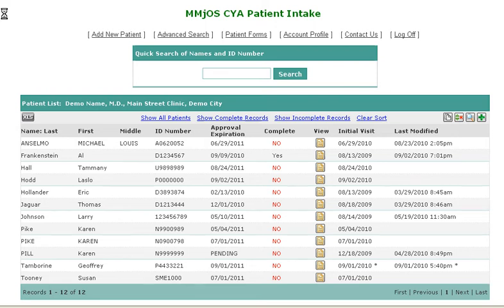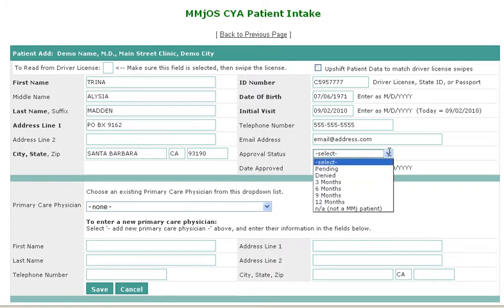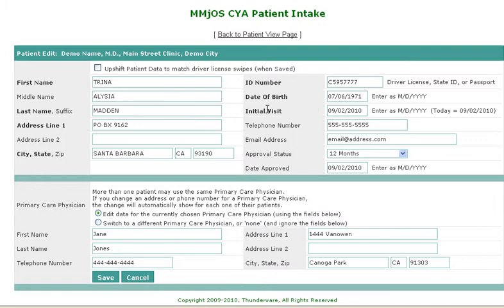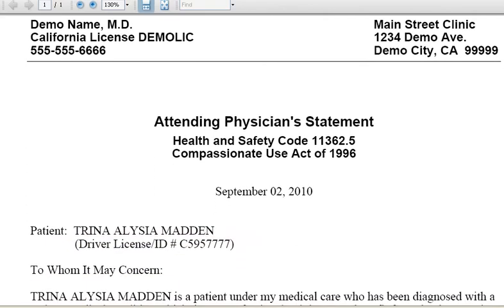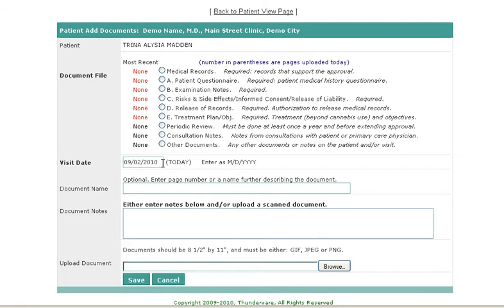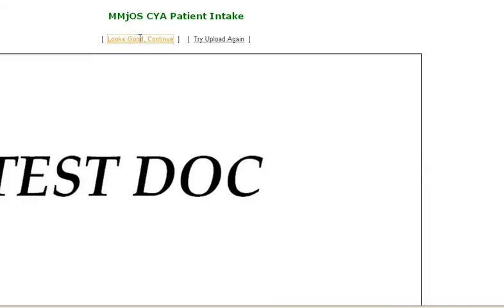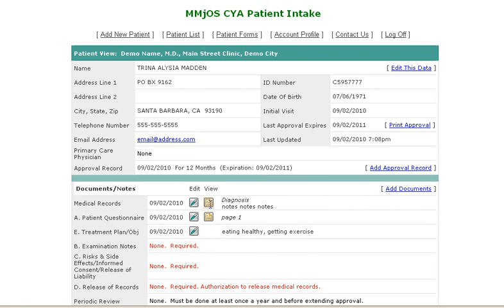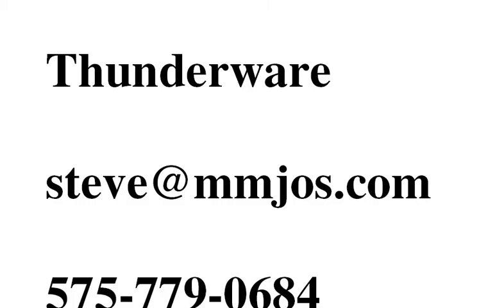Data Entry: MMjOS EMR for MMj Physicians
This video demonstrates the data entry process for our system for MMj Physicians.  We make it clear what's needed, and what is missing, to document compliance with Medical Board guidelines. Having driver license card reader speeds up the process.  We will soon have a way for patients to fill out their information before they visit the physician's office.